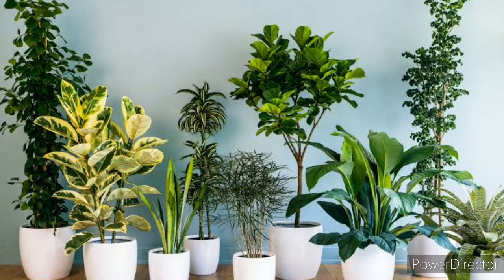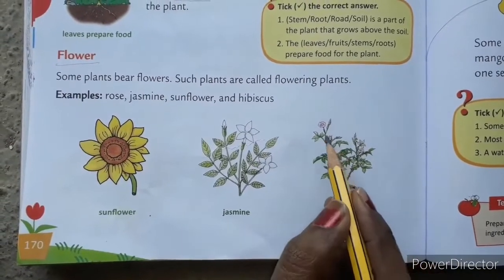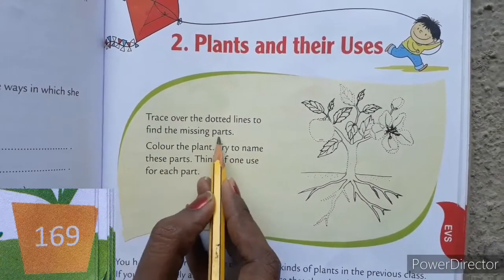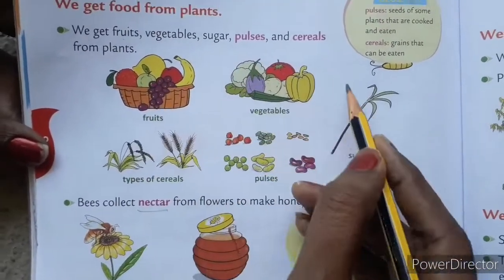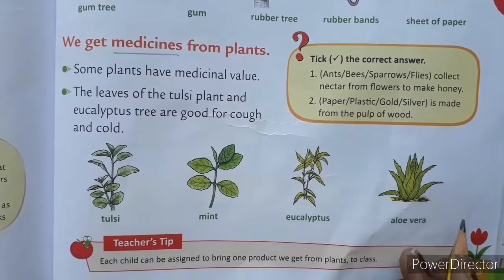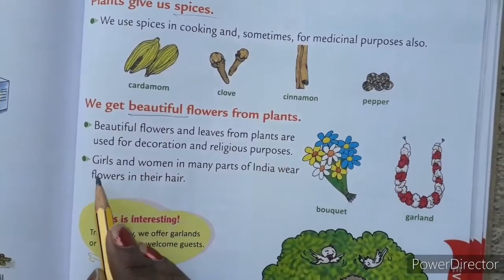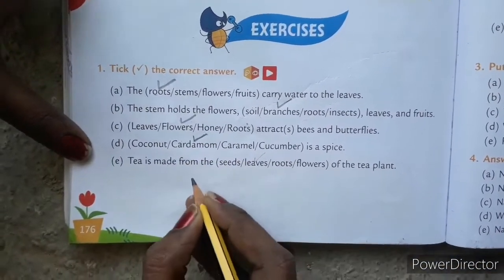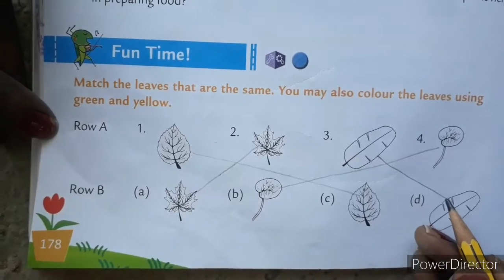Parts of Plants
Parts of plants and thier uses for class 2